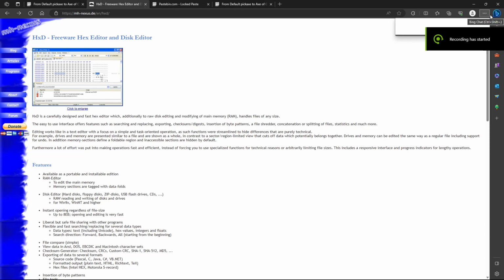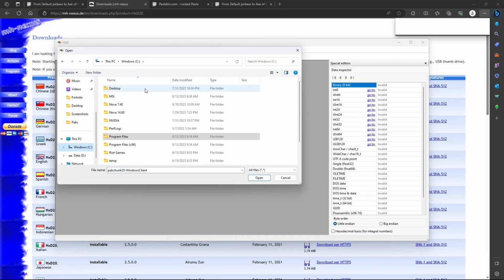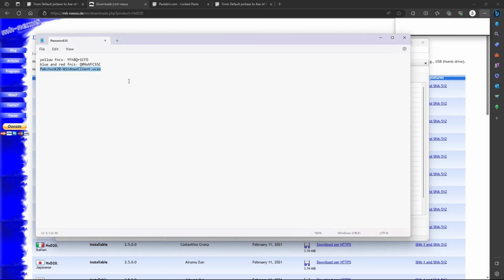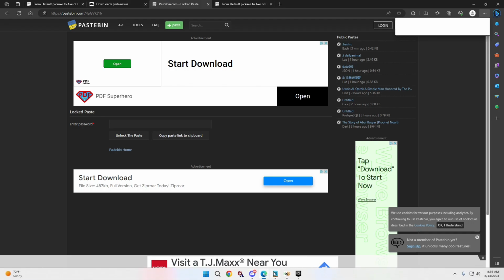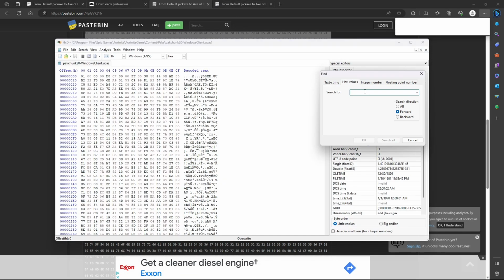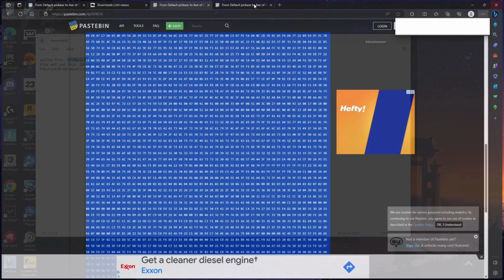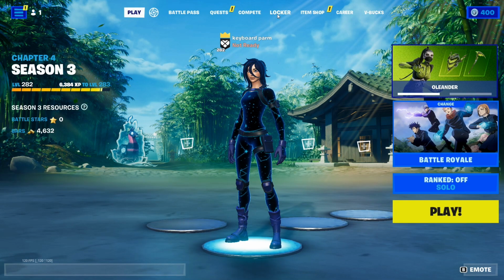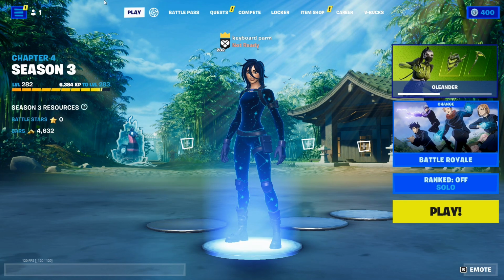HOW TO GET FNCS PICKAXE (WORKING 2023)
Pakchunk20-WindowsClient.ucas

old fncs axe password: Q0VwVFCSSC
new fncs axe password: YFh8Qr1CFD